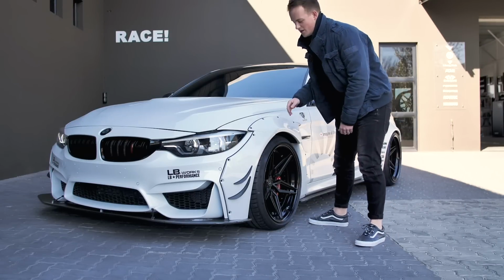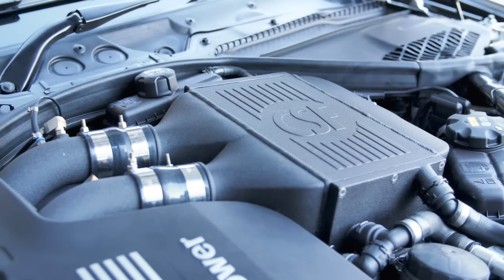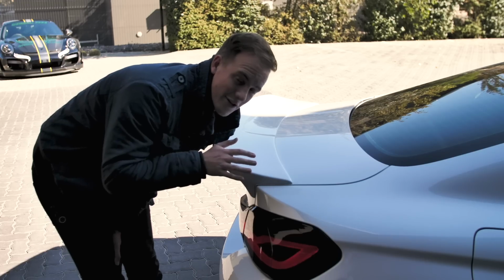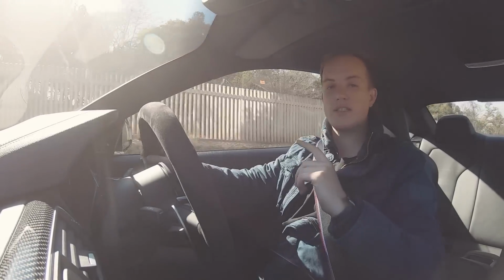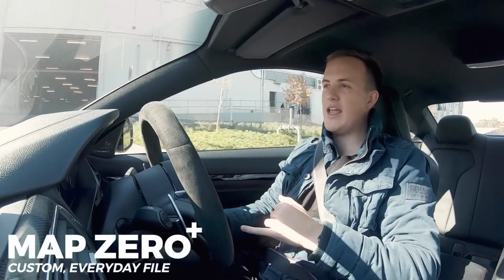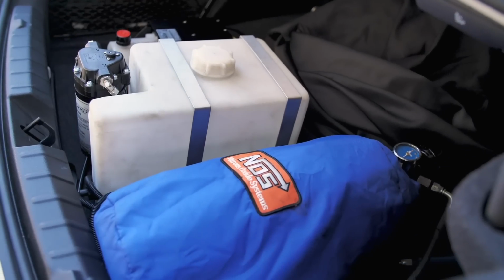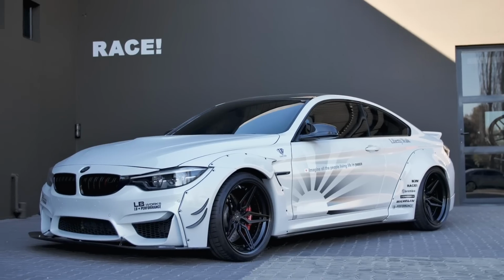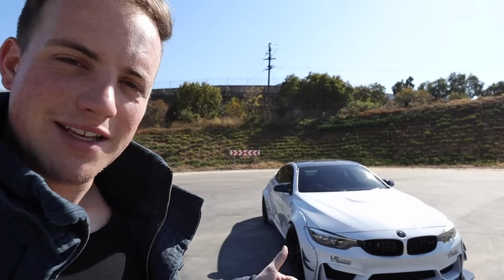South Africa's ONE & ONLY BMW M4 Liberty Walk | First Drive, Spec List & Thoughts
South Africa's ONE & ONLY BMW M4 Liberty Walk

0:00 - Introduction
Excited to finally get hands on the BMW M4 Liberty Walk widebody.

0:33 - Widebody Design
Exploring the iconic Liberty Walk widebody kit and its racing-inspired style.

1:39 - Custom Wheels & Brakes
Highlighting aggressive 3-piece wheels and Brembo big brake kit.

2:37 - Engine Upgrades
K&N filters, pure turbos, and the impressive power output of 450 kW.

4:12 - Exhaust & Performance
Discussing the catalyst downpipes and valved exhaust system.

5:36 - H&R Lift System
How the suspension lift helps with low front clearance.

6:58 - ECU & Tuning
Custom JB4 tuning with multiple maps for different driving styles.

7:53 - Driving Impressions
How the widebody kit enhances the driving experience.

9:25 - Conclusion
Thoughts on the Liberty Walk BMW M4 and its uniqueness in South Africa.

Join me as I take South Africa’s first and only BMW M4 Liberty Walk for a spin! With its bold pop-riveted widebody kit and an insane 450+ kW under the hood, this beast has both the looks and performance to back it up. In a sea of straight-piped V8s, this M4 truly stands out.

Benjie245